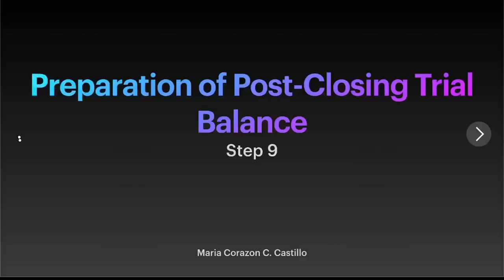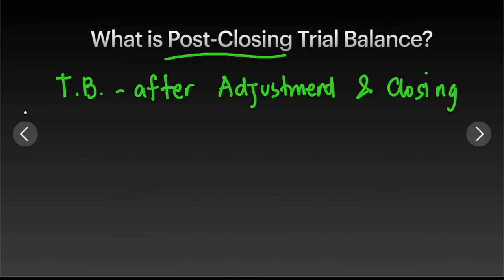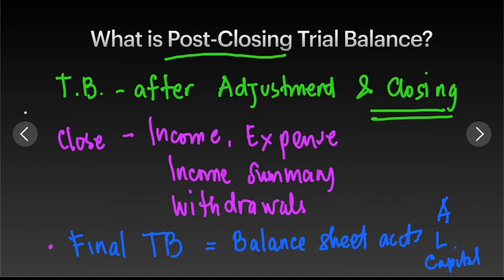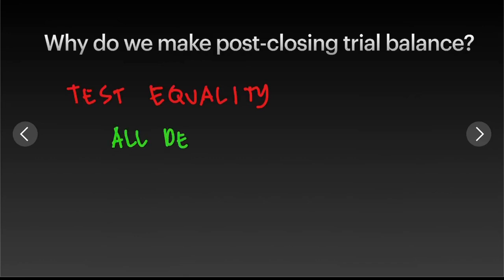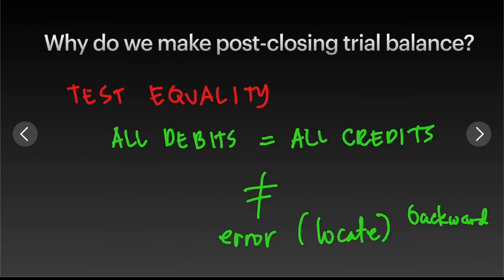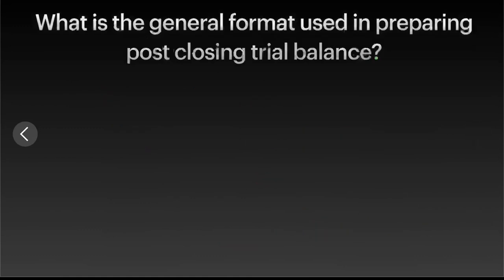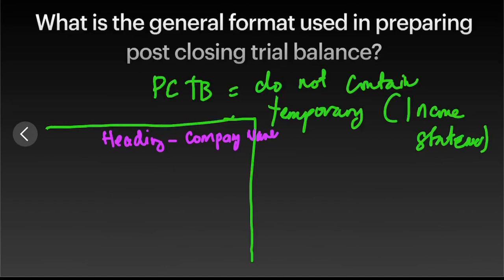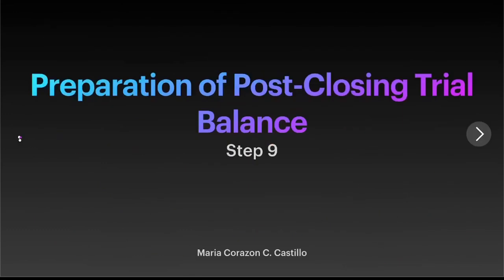Post-Closing Trial Balance (Step 9)